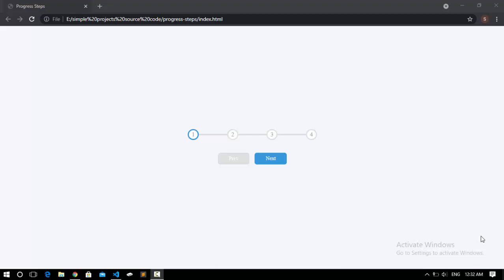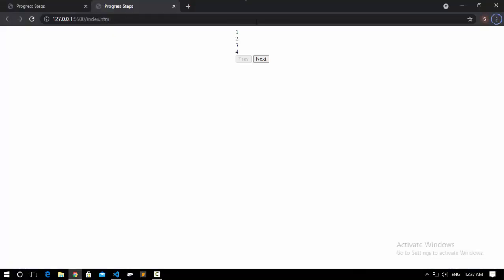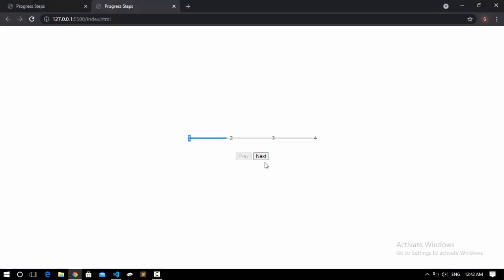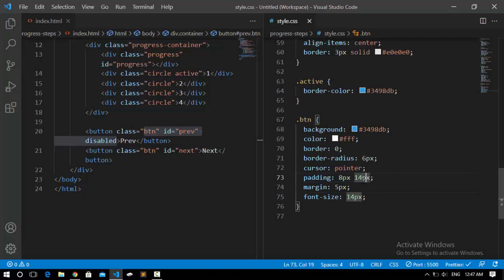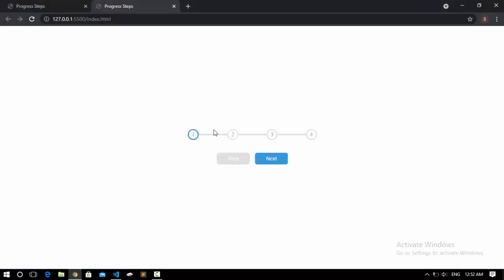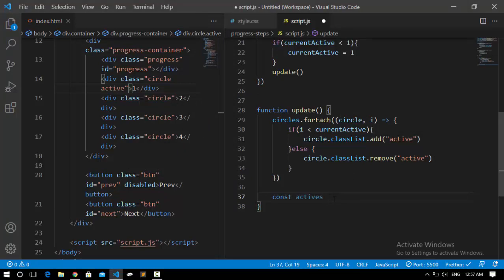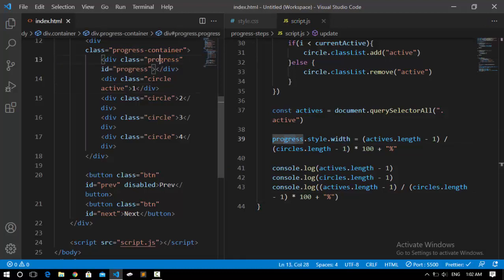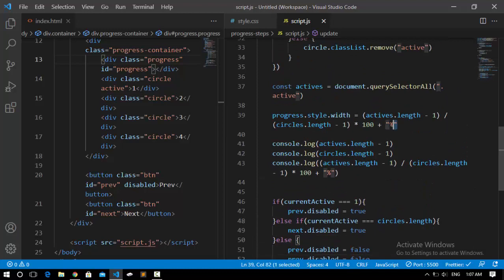Progress steps animation using JavaScript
hi there
hope you all guys doing great

random password generator using JavaScript